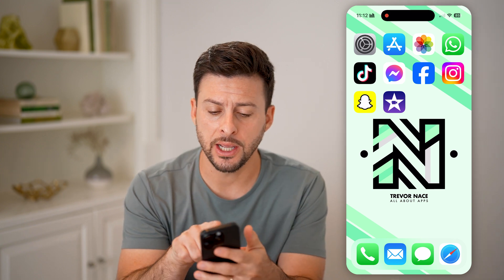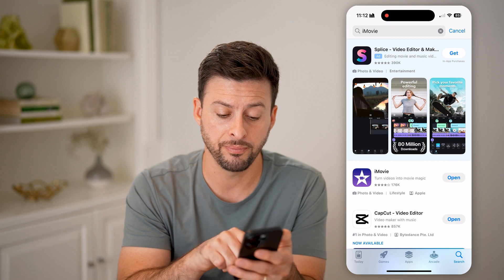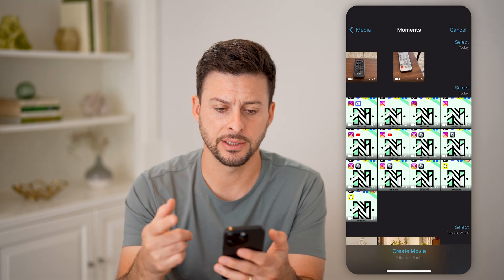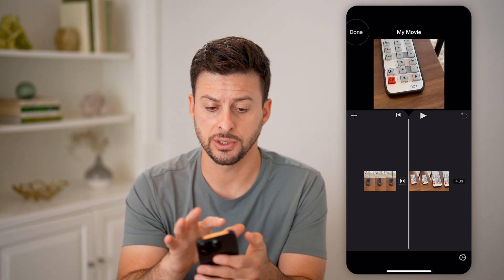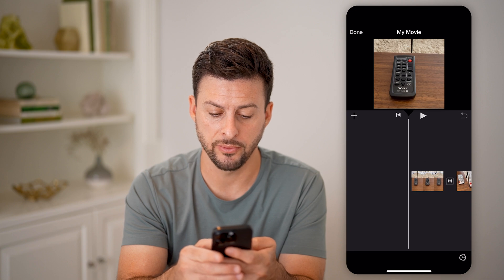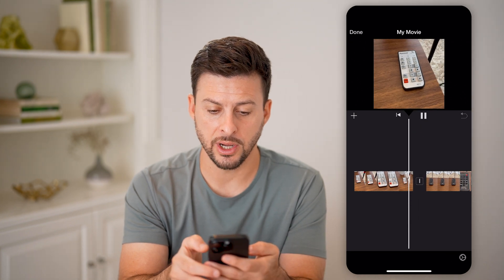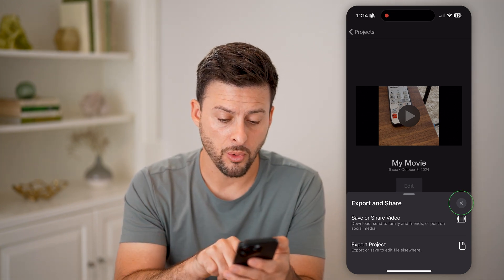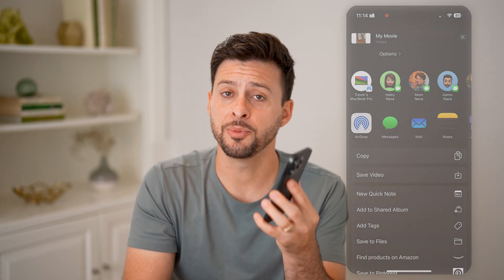How To Merge Videos On iPhone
Here's how to merge more than one video together on iPhone so you can combine different clips into one file.